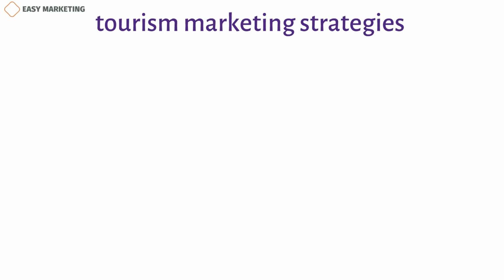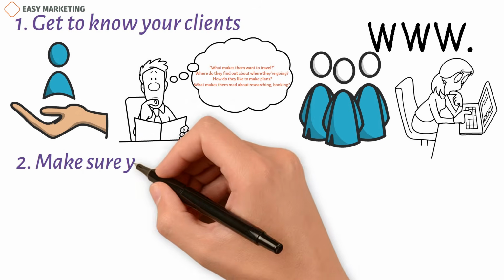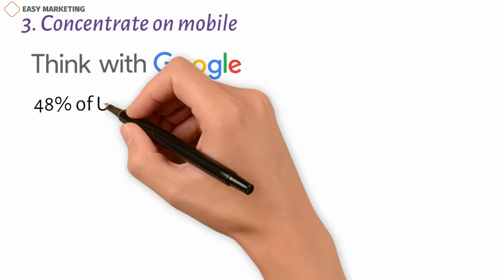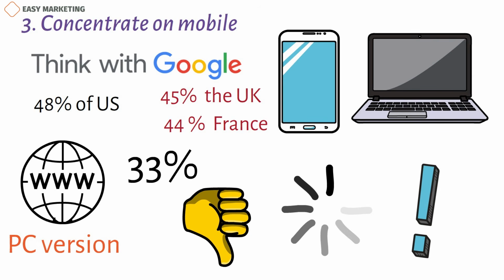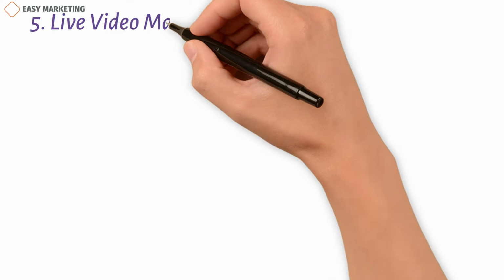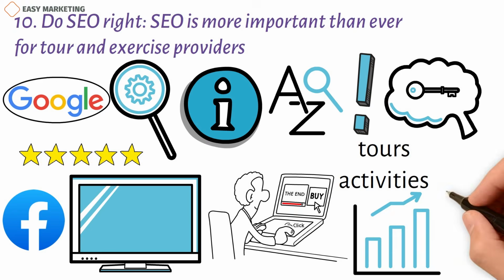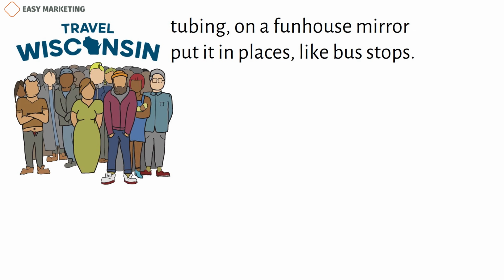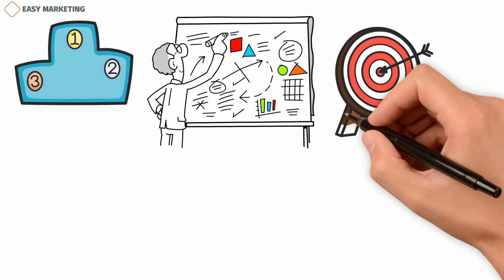Tourism Marketing: 12 Tourism Marketing Strategies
🌍 Get our Customized Marketing Course for Tourism Sector 📢

Tourism marketing strategies have evolved significantly over the years, embracing digital platforms, personalized experiences, and immersive storytelling to attract and engage travelers.  In this video, we're going to share  powerful tourism marketing strategies that will help you take your travel business to the next level.
In today's competitive tourism industry, it's more important than ever to have a solid marketing plan in place. Whether you're running a hotel, a tour company, or any other type of travel business, these strategies will help you attract more customers, increase bookings, and grow your bottom line.
We'll cover a wide range of marketing tactics, from social media and content marketing to email campaigns and influencer partnerships. We'll also provide real-world examples and tips for implementation, so you can start seeing results right away.
So if you're ready to take your tourism business to new heights, be sure to watch this video until the end. Let's get started!
1. Get to know your clients
First, you need to figure out who your best customers are.
You need to know who they are and what makes them want to book, as well as how they like to book. During this brainstorming process, you should ask yourself things like, "What makes them [your ideal customer] want to travel?" Where do they find out about where they're going? How do they like to make plans? What makes them mad about researching and booking?
From your answers to those questions, you can make at least three customer profiles. You can then use the profiles to build your brand, website, and marketing plan.